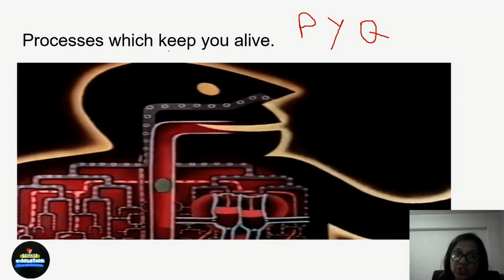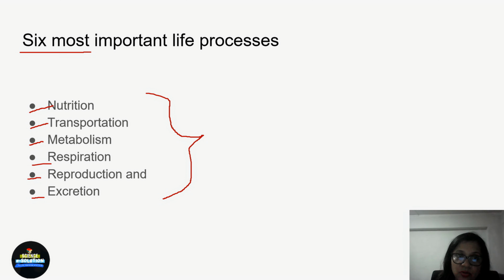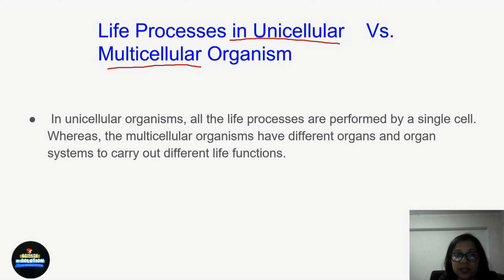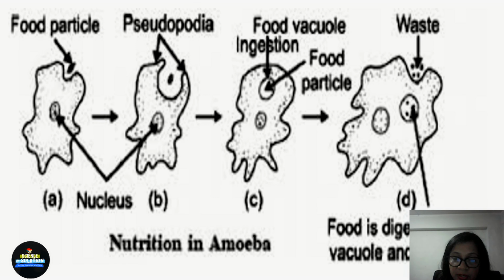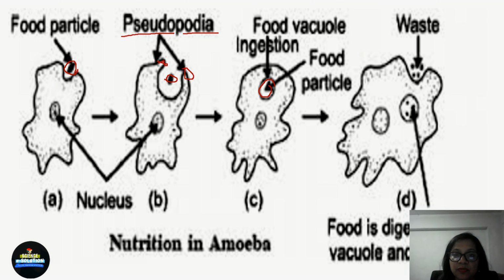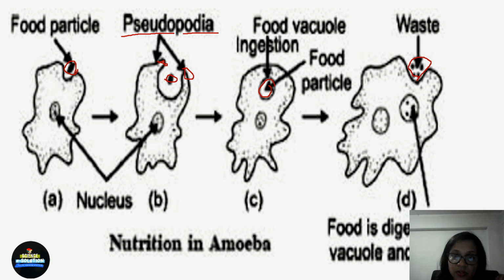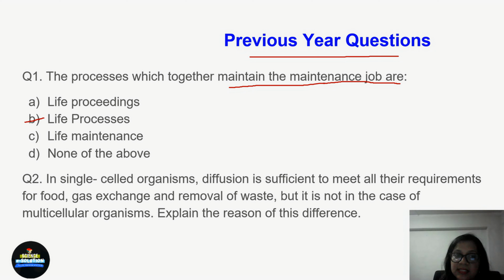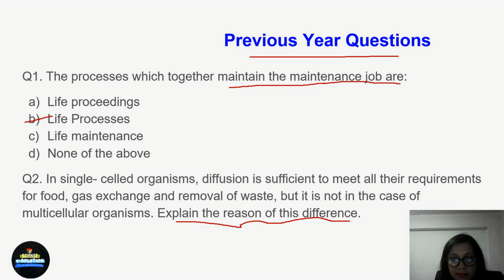Defining Life Processes| Biology| Chapter 1| Video 1| CBSE 10th Board Exams| PYQs & Explanation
Thankyou for watching our video. This video defines what is meant by being alive? The 6 important life processes. The main area to focus is the life processes in unicellular and multicellular organisms and how are they different?

Although the topic is just an introduction, a 2 marks question is very commonly asked. For clear cut description of which part to focus more, kindly watch the entire video.